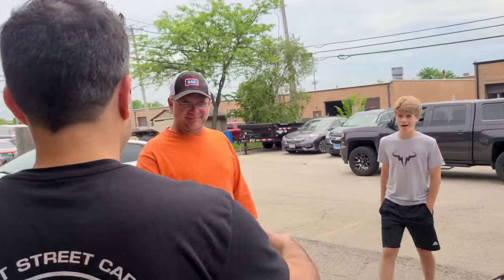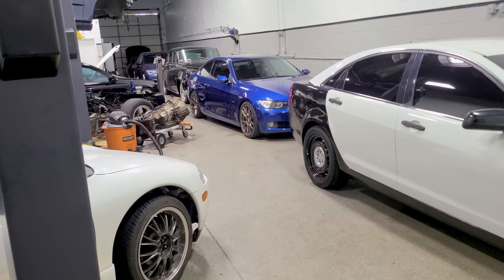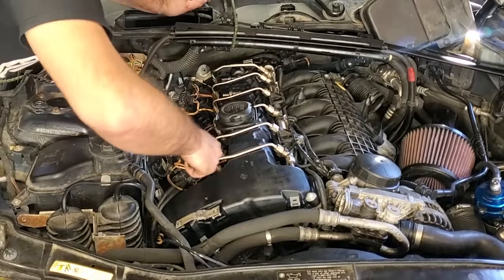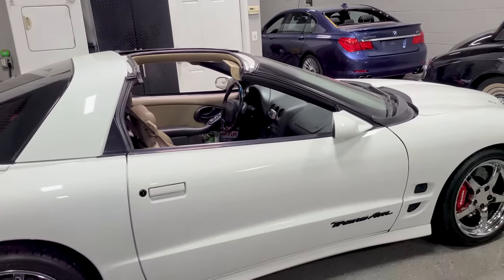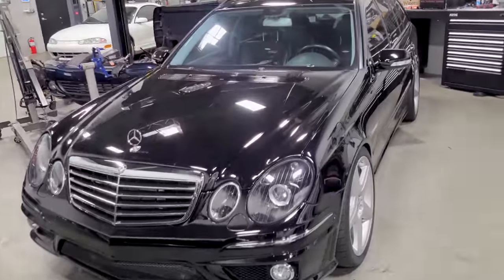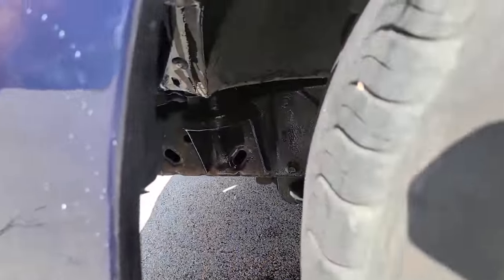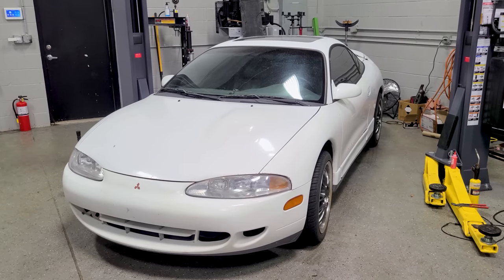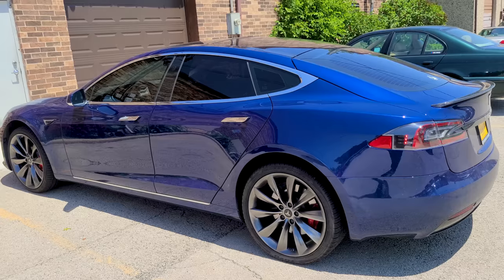I'm Auctioning Off Half My Fleet To Buy An Exotic! Here's What I THINK They Will Sell For!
In this video, I'm selling half of my cars. I give you a quick recap of each car and tell you what I think they will all sell for at auction. I also updated you on the rest of the fleet and tell you what I think those are worth too! Enjoy and let me know what cars you're looking to buy.

LSC Merch & New Signature series shirts including SVT Lightning shirts and posters.

Contact cleaner
Air duster